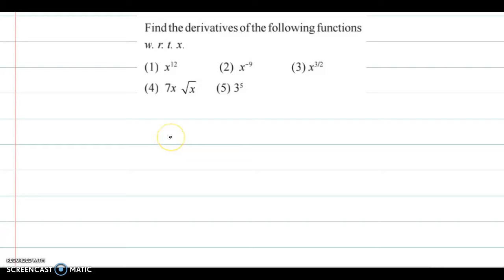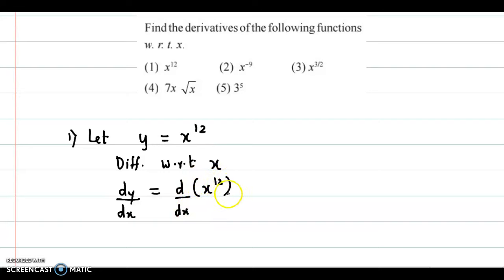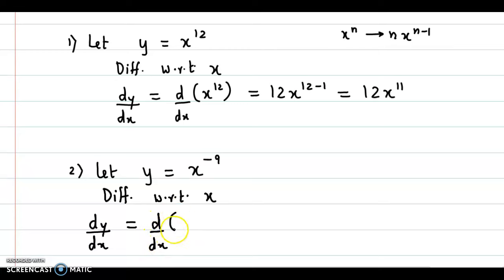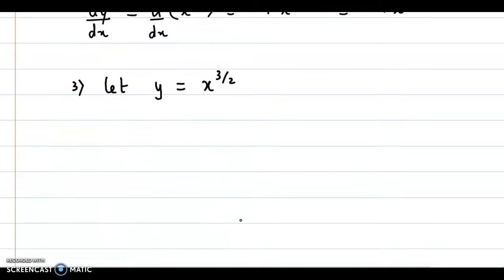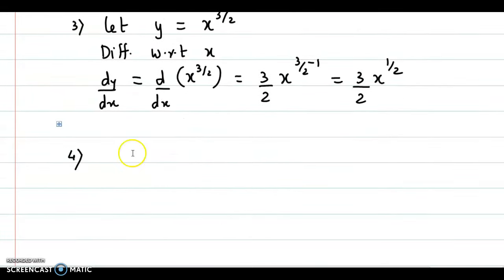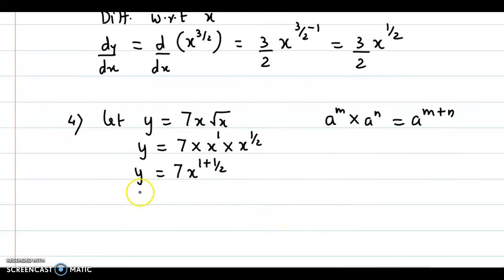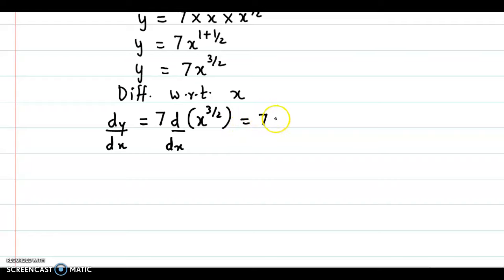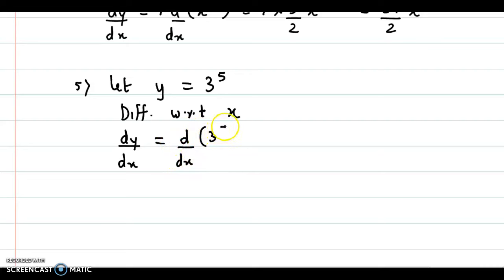Derivatives - Differentiation - Solved Example - NCERT , CBSE , ISC, HSC and other boards